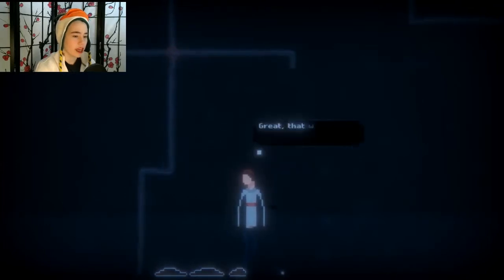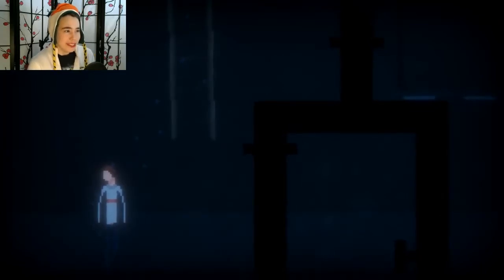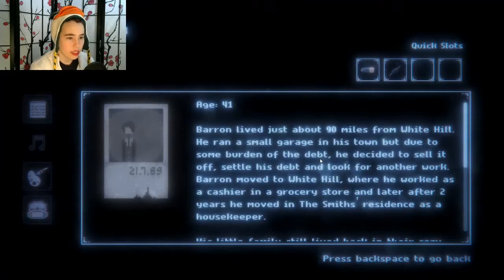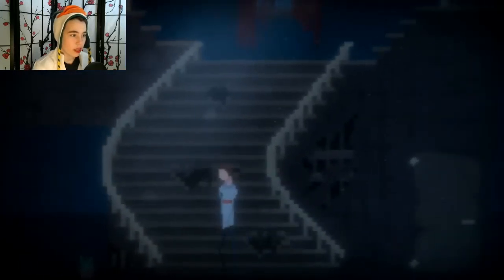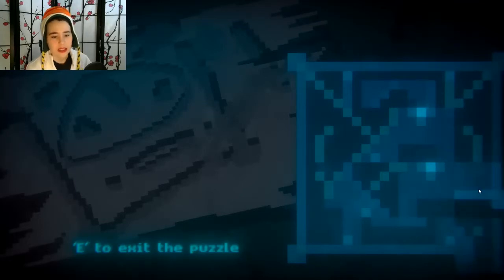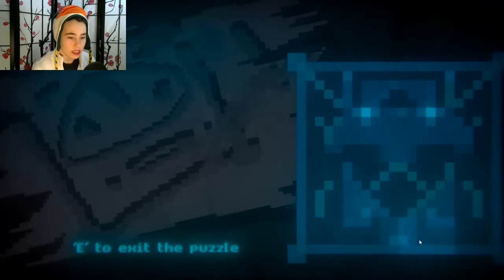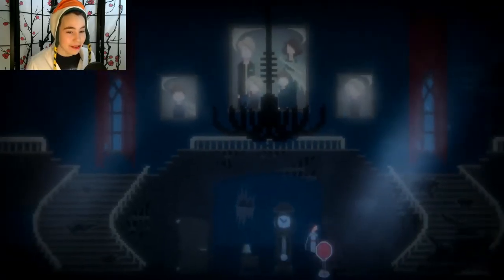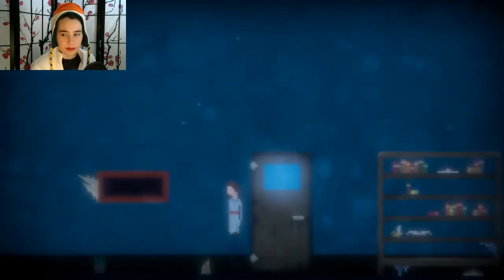Indie Power Hour, Episode 6: Ellen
A murdered family, a missing girl, and a mansion full of ghosts - these are the horrific things you encounter while playing Ellen, a 2D pixel horror game.

You play as detective James, and your goal is to escape the mansion while also investigating the mysterious disappearance of the Smith family's daughter, Ellen. Solve puzzles to obtain clues, but tread carefully - you never know what lurks around the corner.

Indie Power Hour is a show which focuses on new and upcoming indie games. In each episode, GameLuster writer Chloe Spencer will discuss the basic facts and elements of the game, as well as demonstrate one hour of gameplay. The goal is not to play a game to completion, but rather highlight interesting projects viewers might not have known much about.